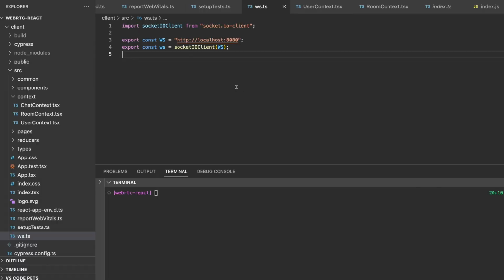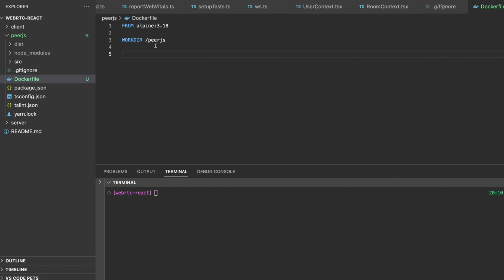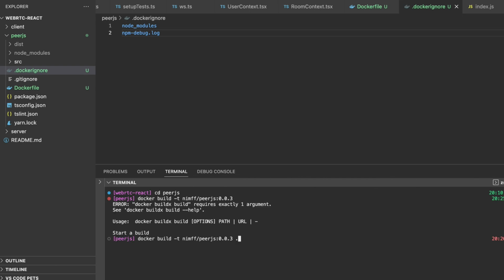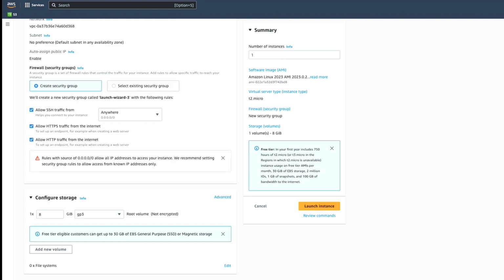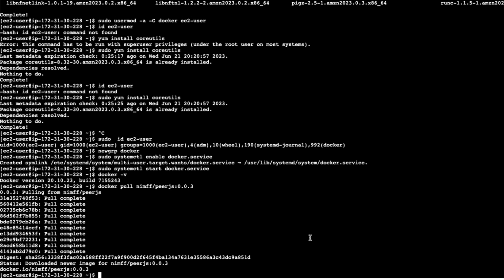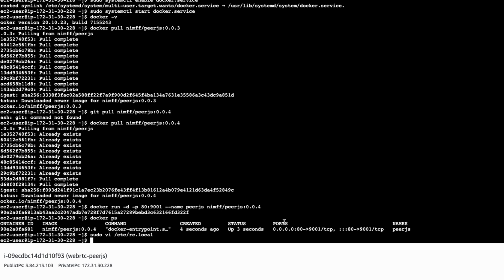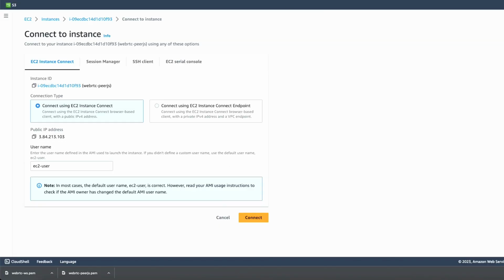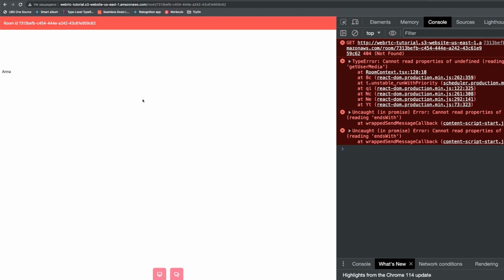Deploy WebRTC app to AWS EC2 with DOCKER in 20 minutes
In this video, we will guide you through the entire process, from containerizing your Node.js app with Docker to deploying it on Amazon Web Services (AWS) EC2 instances.

Docker has revolutionized the way we package and distribute applications, making deployment easier and more efficient. And with AWS EC2, you have a powerful cloud infrastructure to host your Dockerized applications. Whether you're a beginner or an experienced developer, this tutorial will provide you with the knowledge and hands-on experience you need to successfully deploy your Webrtc app.

Throughout the video, we will cover the following key topics:

Introduction to Docker: We'll give you a brief overview of Docker and explain its benefits in the context of application deployment.

Dockerizing a Node.js App: You'll learn how to create a Dockerfile, define the necessary dependencies, and package your Node.js application into a Docker image. We'll guide you through best practices and show you how to optimize your Docker image size.

Setting Up AWS EC2: We'll walk you through the process of creating an EC2 instance on AWS and configuring it.

Deploying Dockerized App to AWS EC2: You'll discover how to securely transfer your Docker image to the EC2 instance and run it as a container.

I will also show how to host our client app on S3 bucket - it is easy and fast.

Here is the list of commands I use in the video to deploy the server:

To create and push your image to docker hub,
run on your local machine in the app root:

docker login
docker build -t nimff/peerjs:0.0.4 .
docker push nimff/peerjs:0.0.4

To fetch the image and run it on EC2, connect via ssh or aws connect wizard:
sudo yum install docker
sudo usermod -a -G docker ec2-user
id ec2-user
newgrp docker
sudo systemctl enable docker.service
sudo systemctl start docker.service
docker pull nimff/peerjs:0.0.4
docker run -d -p 80:9001 --name peerjs nimff/peerjs:0.0.4